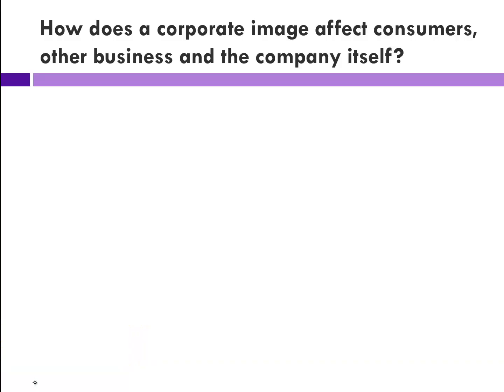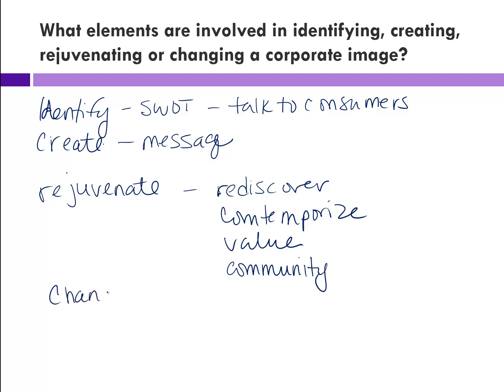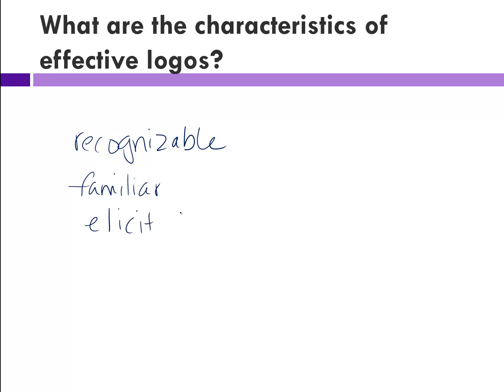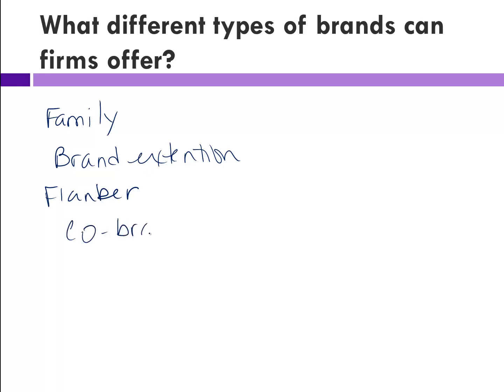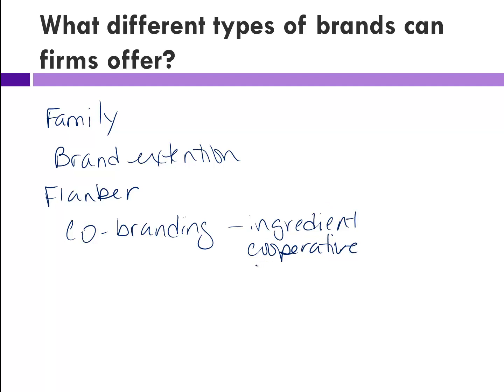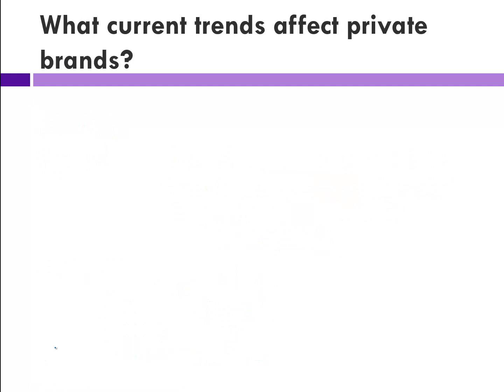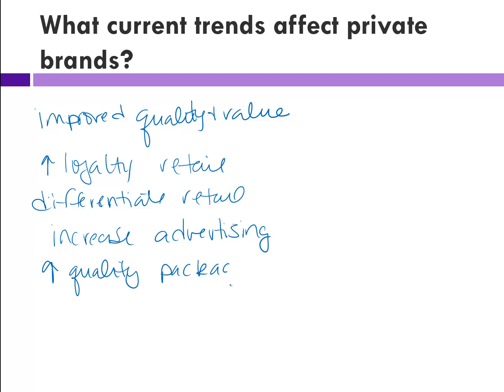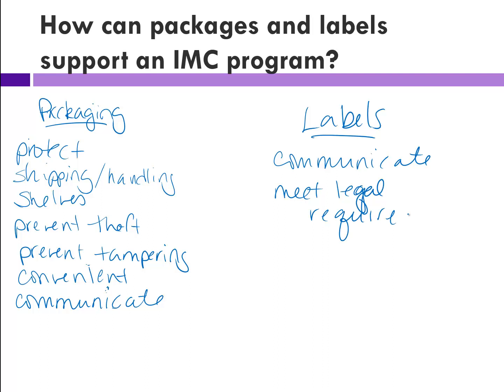MGT 218 Ch 2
Corporate Image and Brand Management